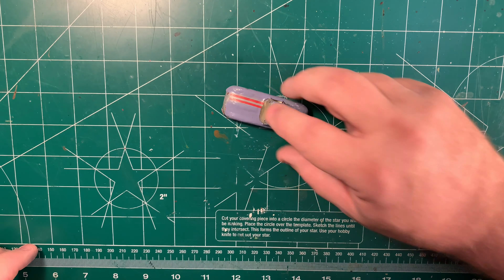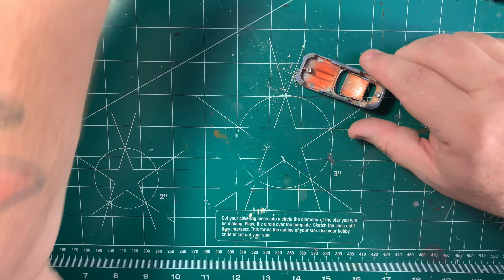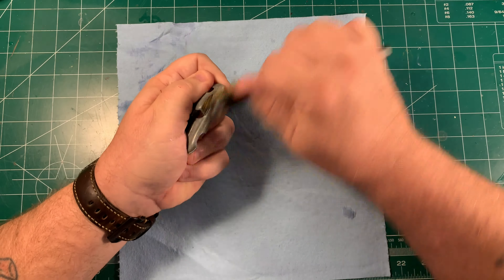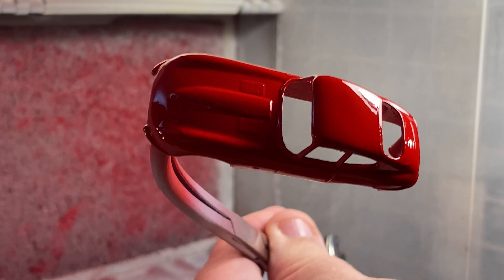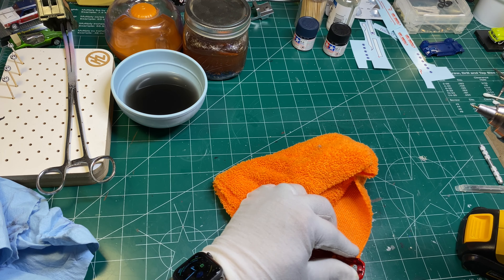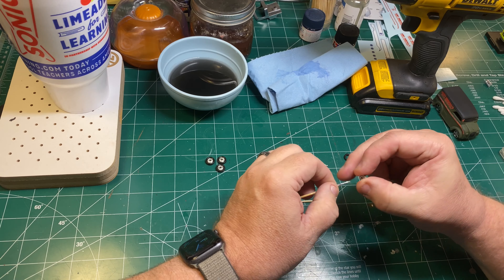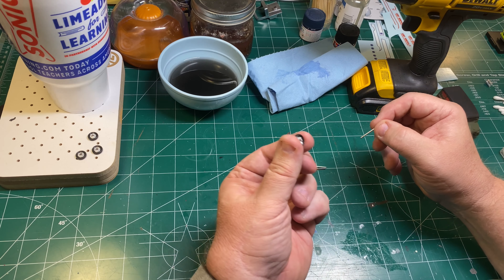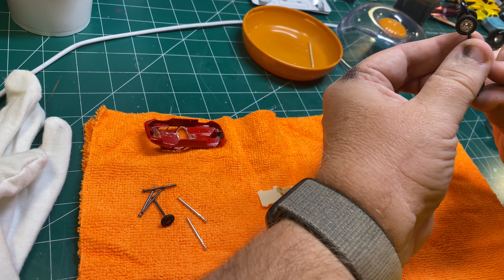Restoring a Lesney Matchbox Jaguar!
Enjoy as I take this kid painted Jag and turn it into a real gem!

3 piece set - 9, 5, and 3 Vix Bit

Mixing cups

SUPPLY LIST

3 piece set - 9, 5, and 3 Vix Bit

99.9% Pure Zinc Anode Material (Sheet)
99.9% Pure Zinc Anode Material (Roll)